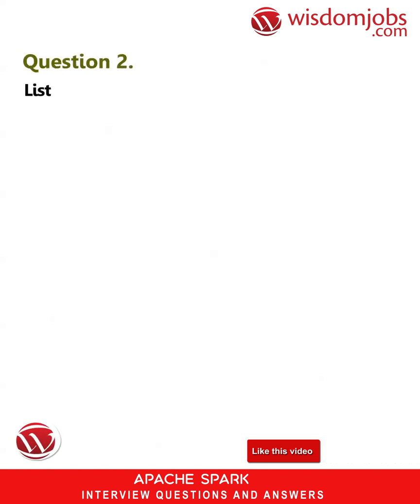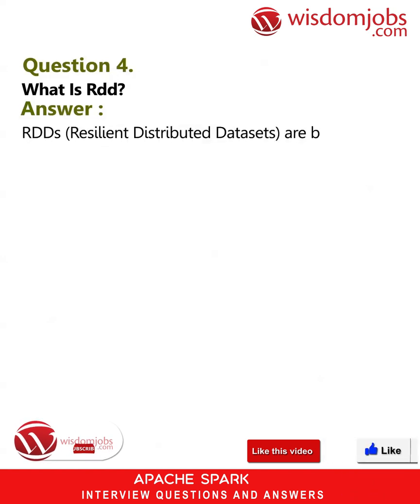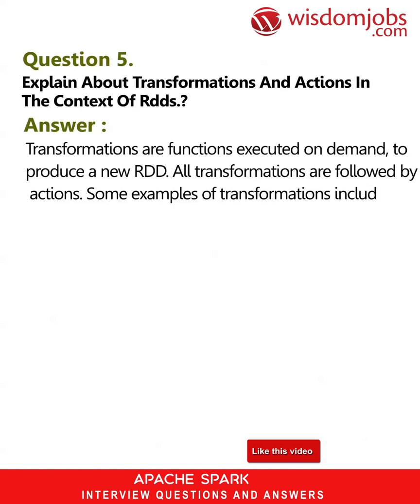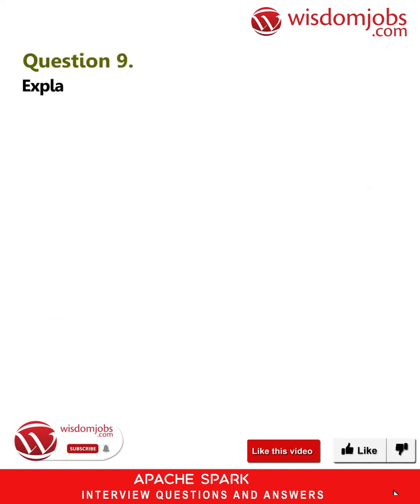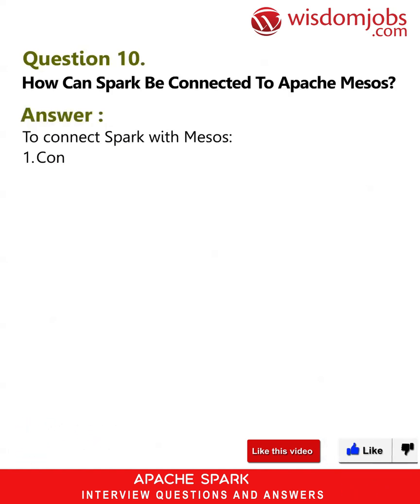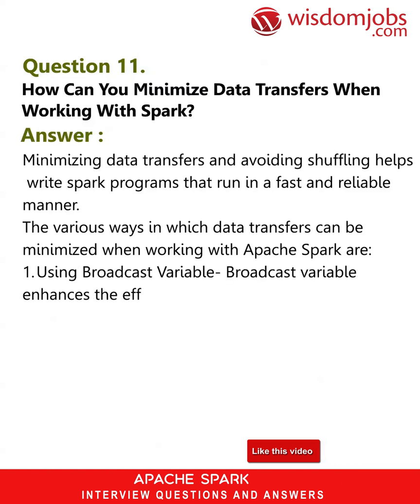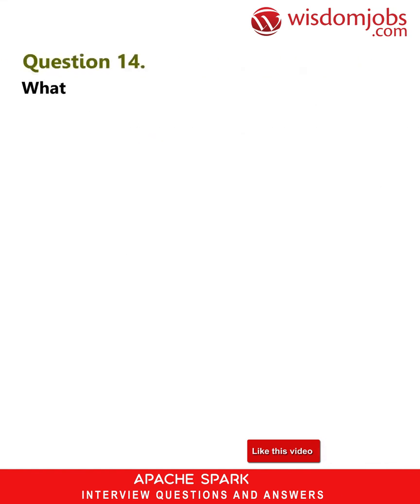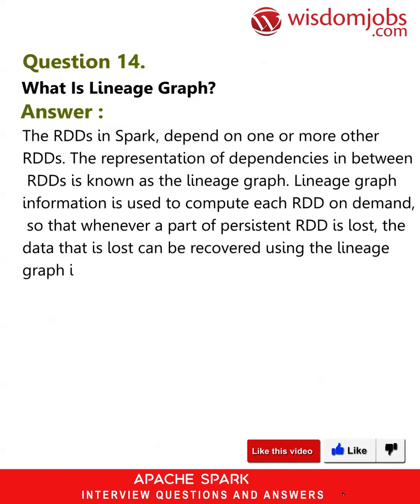Apache Spark Interview Questions and Answers 2019 Part-1 | Wisdom Jobs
FAQ's For Apache Spark Interview Questions and Answers 2019 Part-1 | Apache Spark | Wisdom Jobs

Apache Spark Interview Questions and Answers, Question1: What is Shark? Question2: List some use cases where Spark outperforms Hadoop in processing.? Question3: What is a Sparse Vector? Question4: What is RDD? Question5: Explain about transformations and actions in the context of RDDs.?

Searching for Apache Spark Jobs? Need interview question to prepare well for the job interview. Apache Spark jobs are available in many companies. Top companies are hiring for Apache Spark roles for various positions. Apache Spark is an open source parallel processing framework for running large-scale data analytics applications across clustered computers. It can handle both batch and real-time analytics and data processing workloads. Many leading companies offers job position like Big data engineer, Big data architect, Business process senior consultant, Lead data scientist, Technical leader, Apache spark developer, Senior software engineer-Spark then search and apply for the latest jobs posted on Wisdomjobs. It’s easy to win in any interview with through preparation. Our interview questions site gives you detailed framework of different level of questions for all skill sets. Go through Apache Spark job interview questions and answers site page to crack your job interview.

Join the LIVE session on Apache Spark Interview Questions and Answers in your Technical round of Job Interviews.

Read Full Apache Spark Interview Questions and Answers follow the